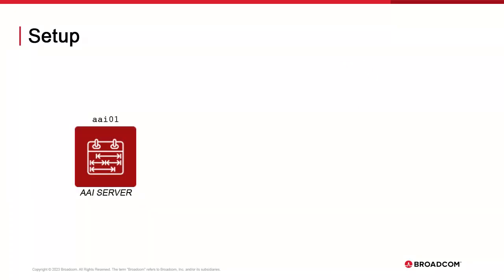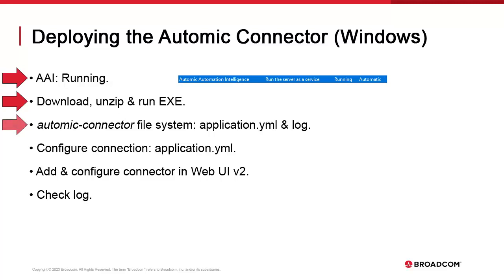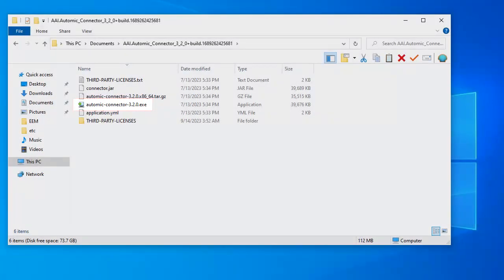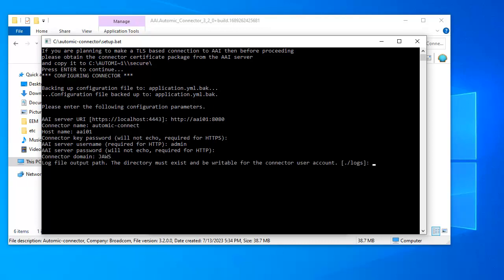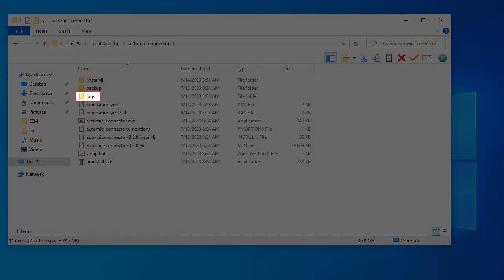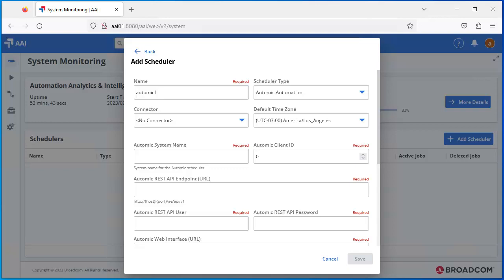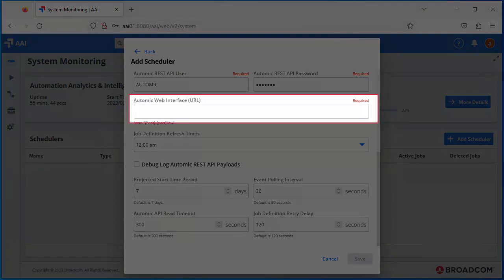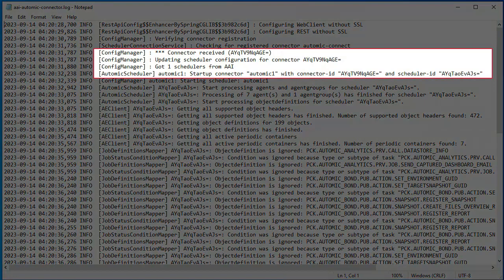AAI: Automic Automation Connector - Windows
This is the fourth video of a series of 15 videos in the Automic Automation Intelligence: Installation and Initial Configuration playlist. In order to build its own data and report on automation products like Autosys and Automic, AAI needs some sort of gateway to those products’ data. The underlying technology, the connector framework, supports several dedicated versions for each scheduler, and the way its implemented varies as well. If your AAI instance reports on 6 different schedulers, then you need 6 connectors. In this video, we show how to deploy the connector framework on Windows platforms for the Automic Automation solution.